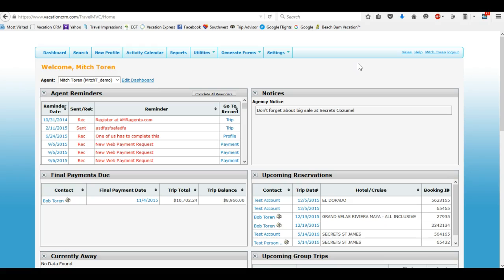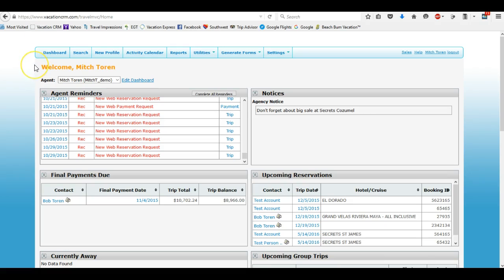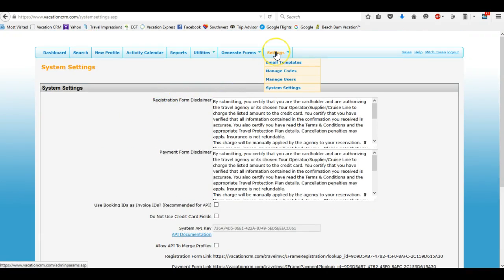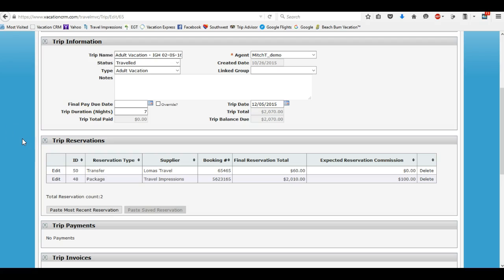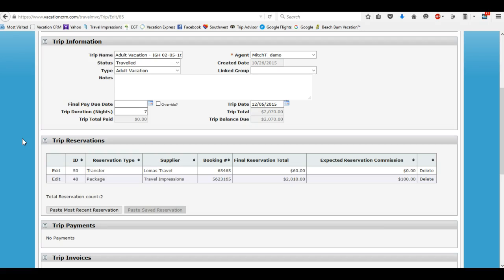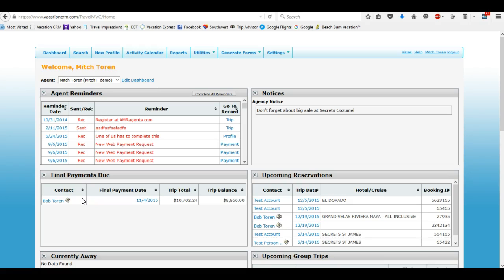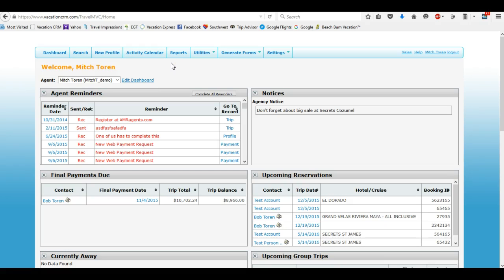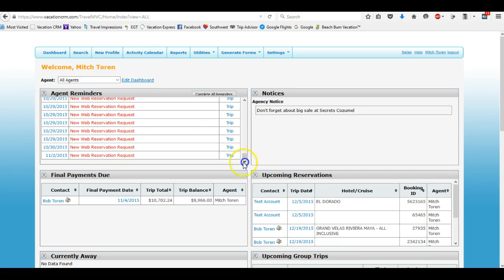VCRM General Q&A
General questions about the system